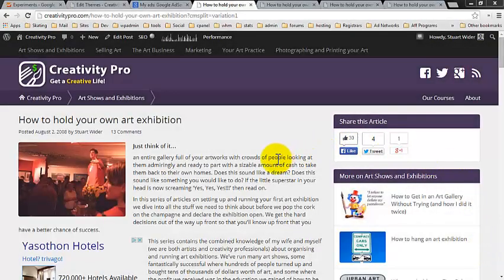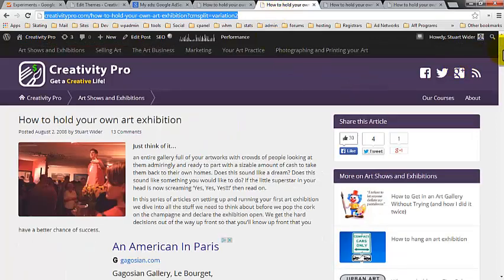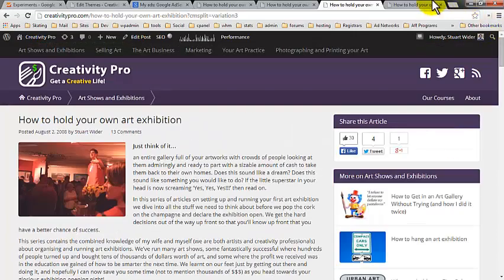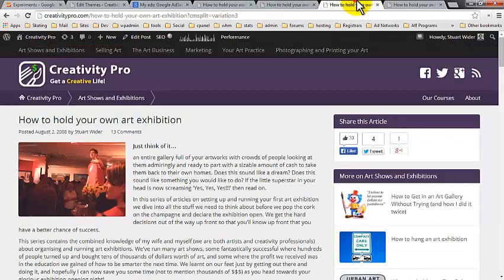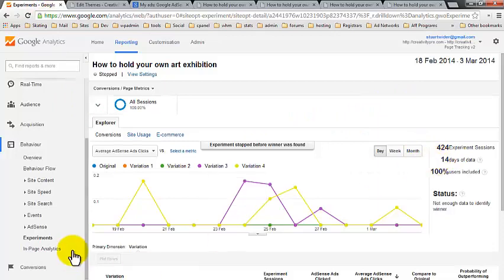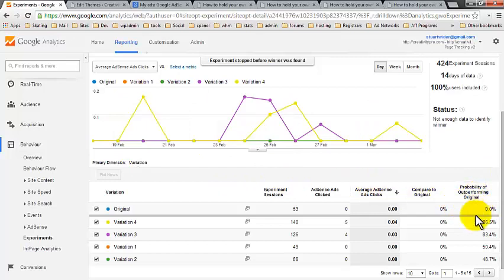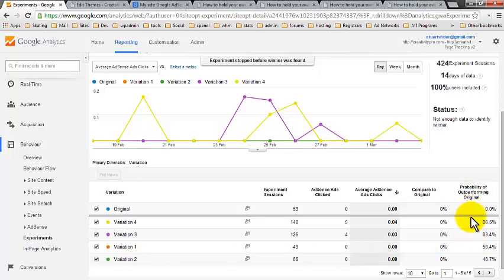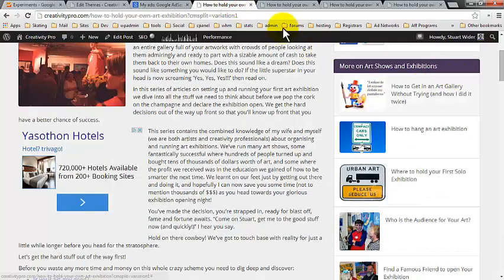Click Missile: Introduction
Click Missile WordPress Advertising Plugin is a precision ad and script insertion plugin which helps you in optimizing your AdSense revenue in WordPress.